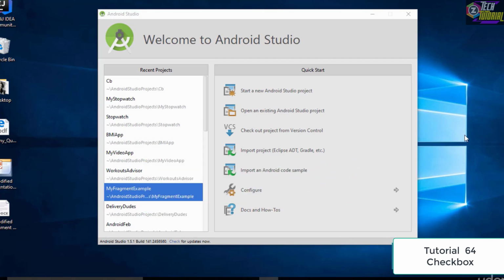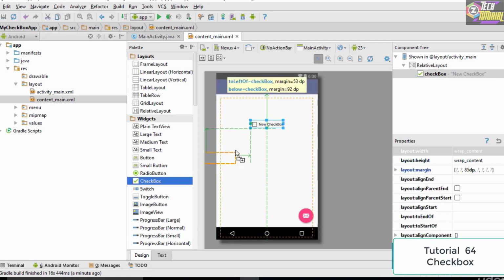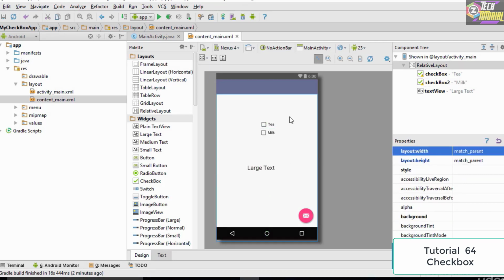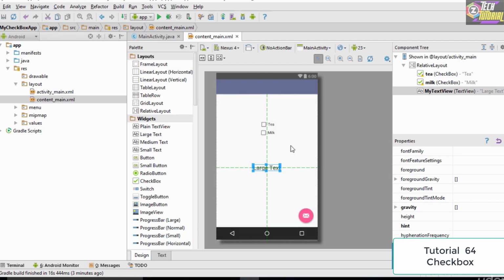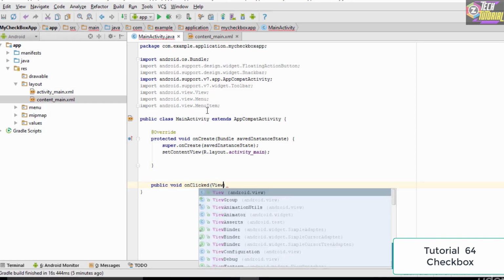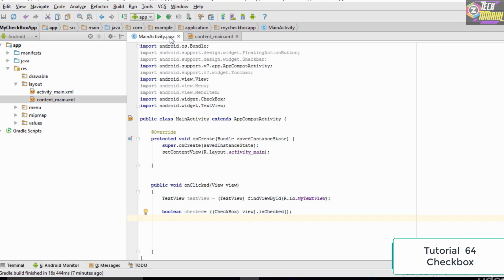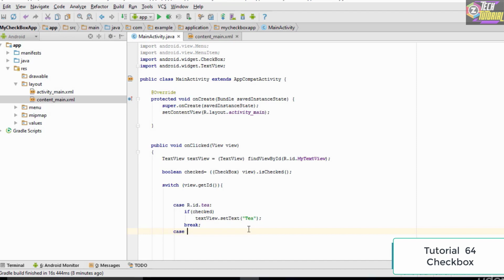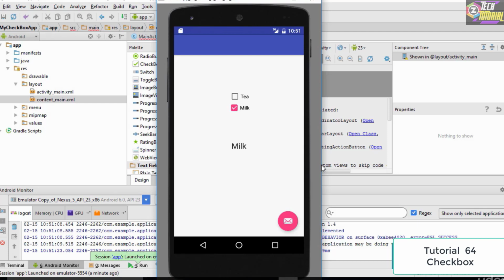How to use CheckBox in Android Studio | Android Checkbox tutorial | Create Checkbox in Android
in this tutorial i teach How to use CheckBox in Android Studio. Check box allows user to create a multiple input options.this is Android Checkbox tutorial for beginners. in this lesson we Create Checkbox in Android.